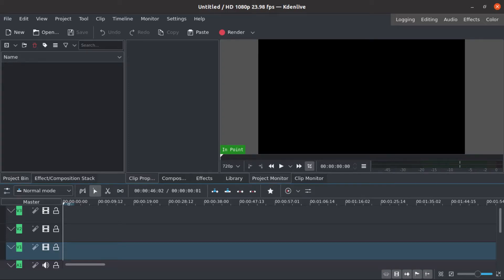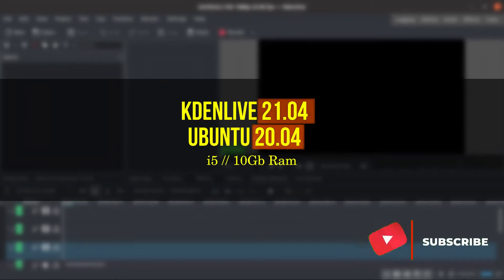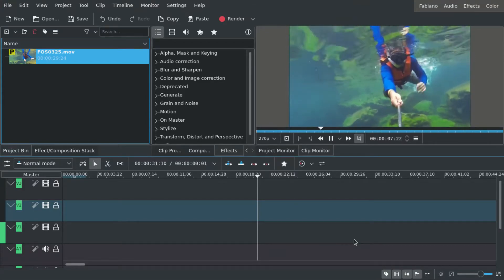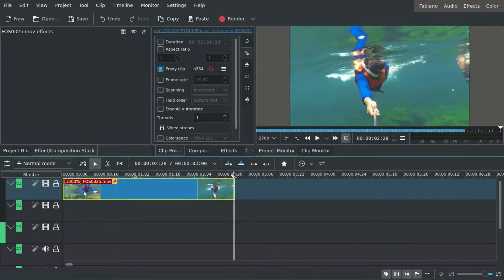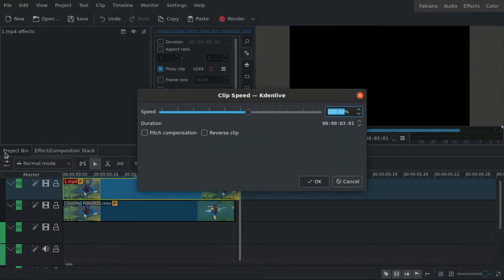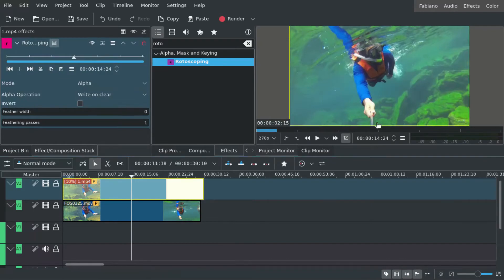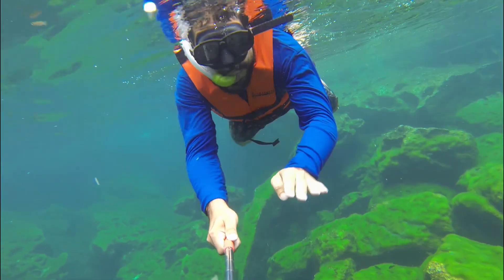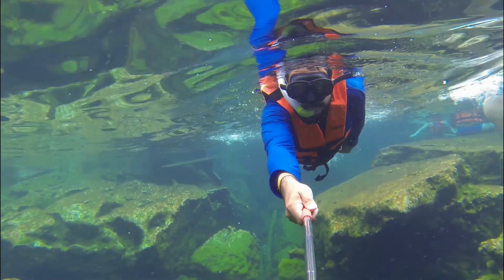Drop frame trick (to look like timelapse or stopmotion) in KDEnlive 21.04 - SUPER FAST 3min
In this video I show you how to make a drop frame effect rendering a faster version of your footage and than re-importing and lowering to show accentuate the stuter stocastic motion without the extra frames using KDEnlive 21.04.3

[Legendas em Portugues]

KDEnlive is a free software for video edition. It's extremely powerful and with many features. Can compete with all subscription based software.

Like this video on if you found it helpful. It will help me with the algorithm and I can reach more people who need this content.